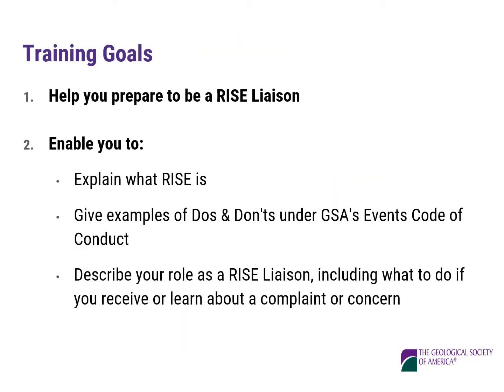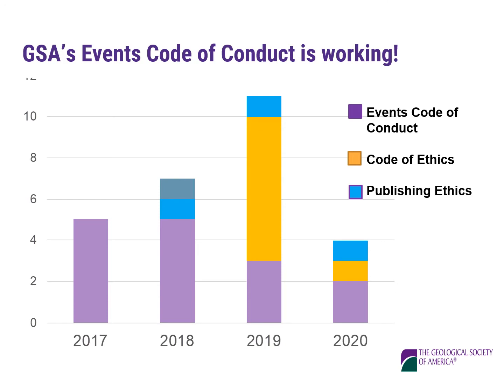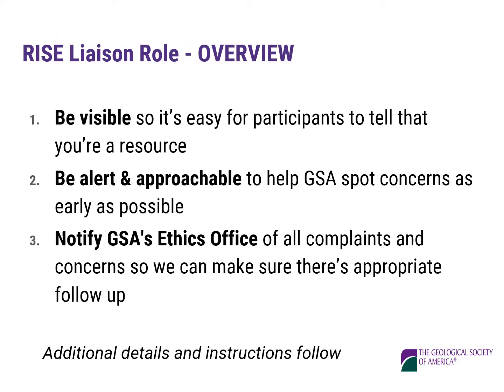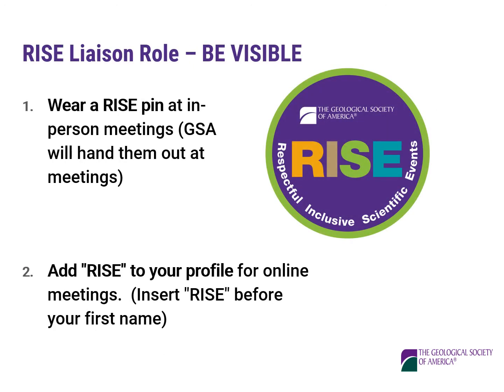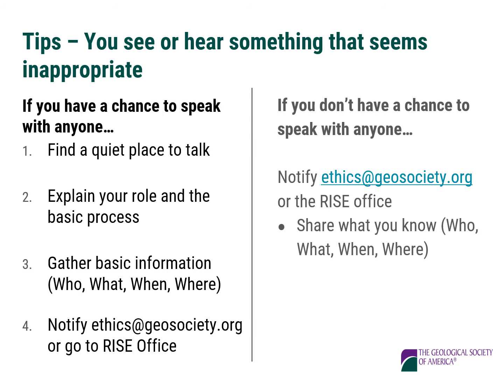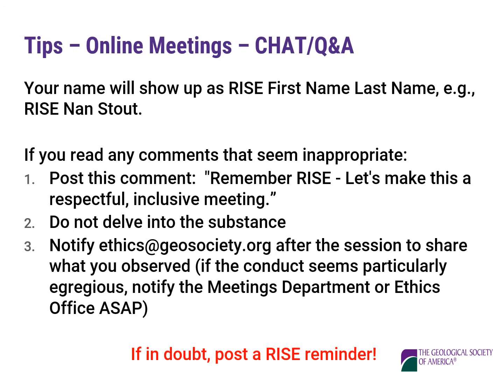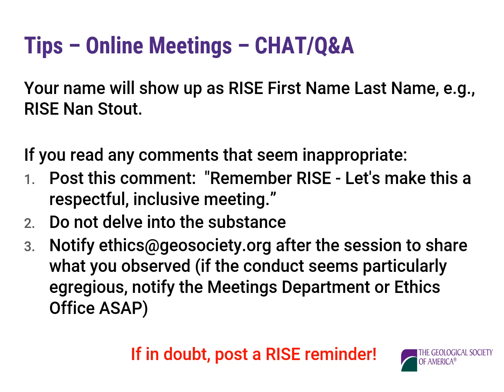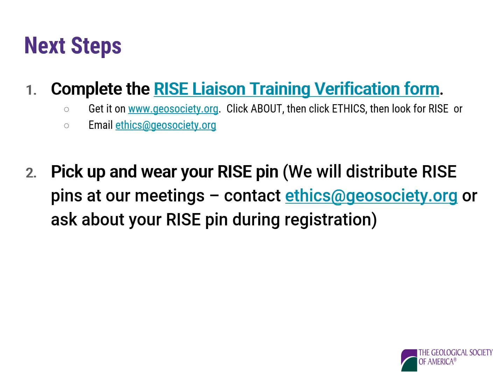RISE Liaison Training (2021)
This training is part of the process of becoming a GSA RISE Liaison.

RISE Liaisons play an important role in making GSA meetings safe, respectful, and inclusive.